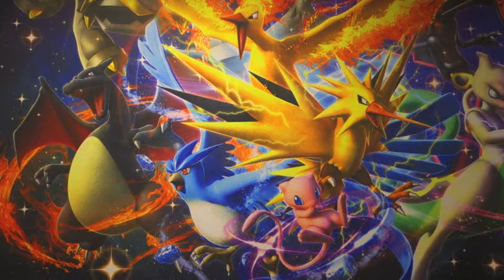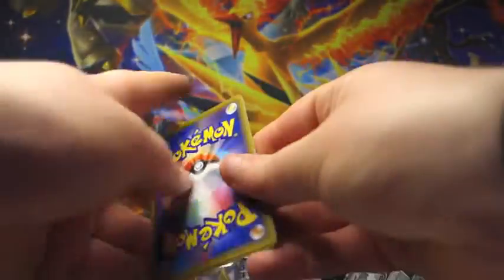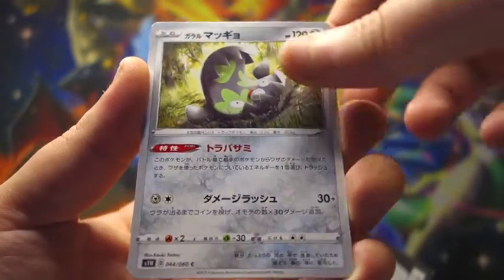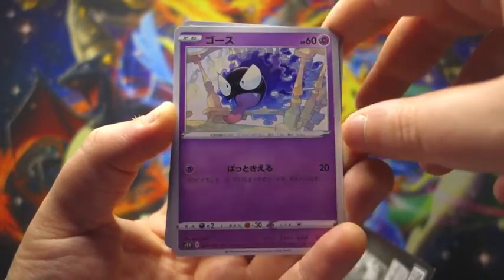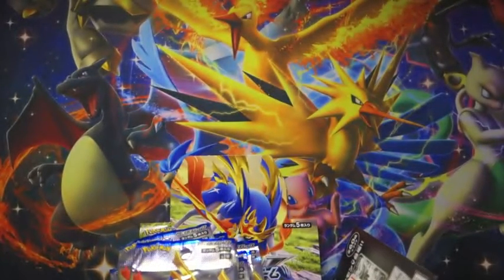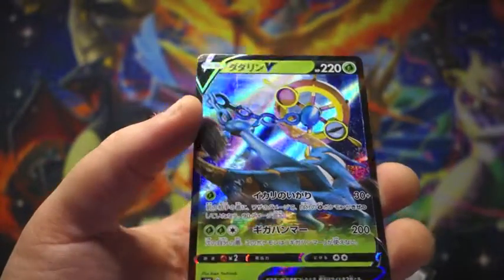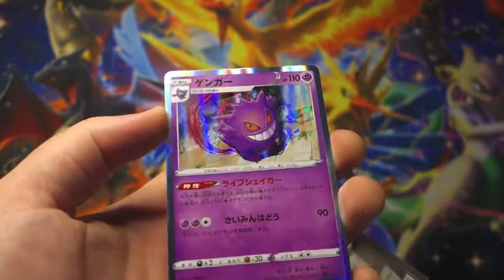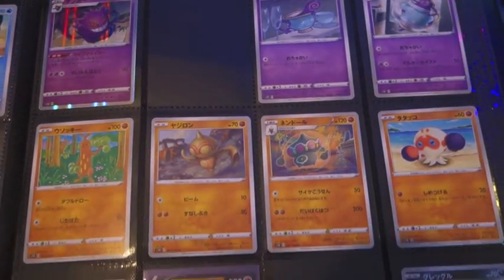Japanese Pokemon Sword booster box (part 1)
This is our first ever Japanese box opening and i really hope you enjoy!!!

We are also going to be collecting the whole set and doing regular binder updates. x

PULLING OUT SINCE 1997

Sword and Shield takes place in the Galar region, based on the United Kingdom. ... The driving force bringing the player to travel around the Galar region is to take part in the "Gym Challenge", an open-tournament to decide the greatest Pokémon Trainer in the region, dubbed the Champion.